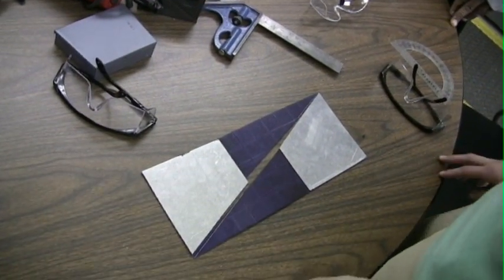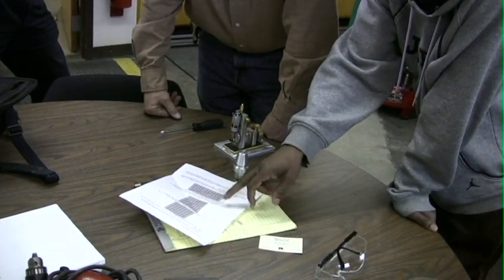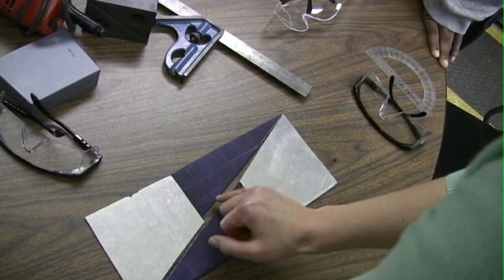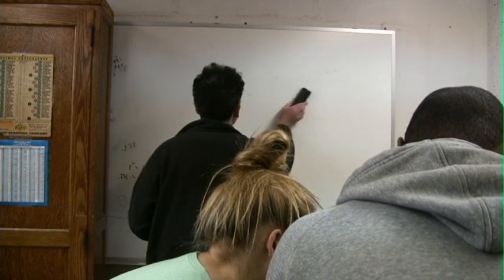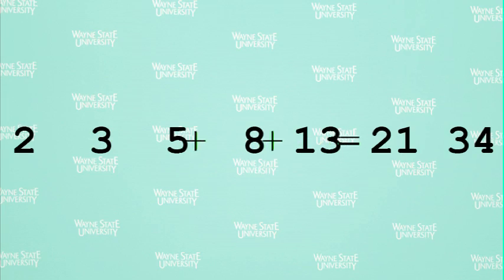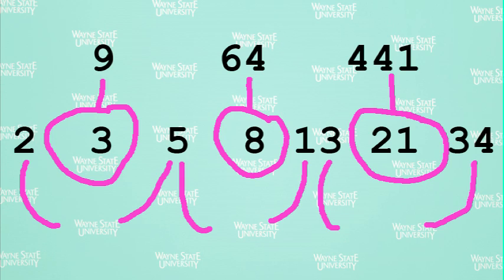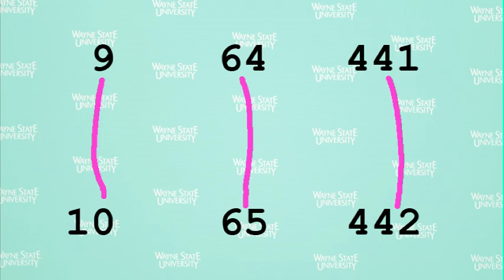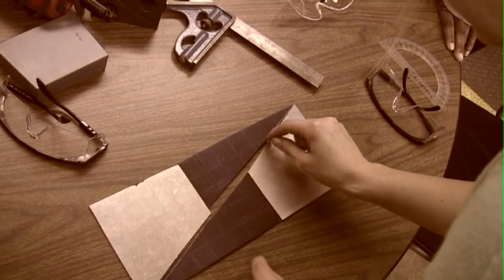Engineering Bits & Bytes: The Fibonacci Puzzle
The first video in Wayne State University College of Engineering's "Engineering Bits & Bytes" video series looks at the Fibonacci puzzle whereby matter can be created through the application of these mysterious numbers: reality or myth?